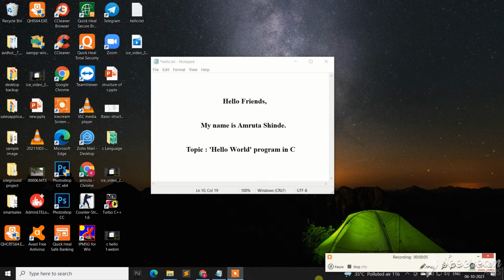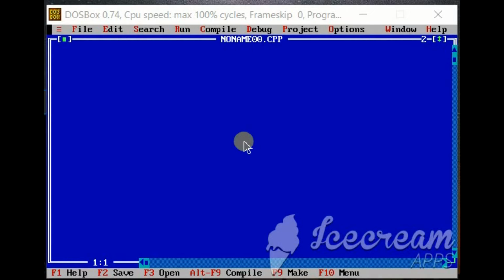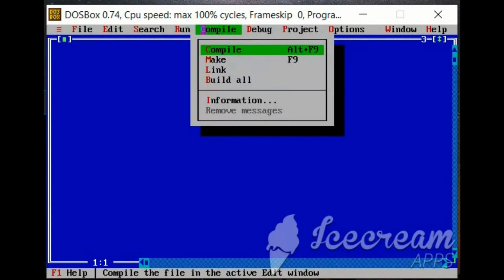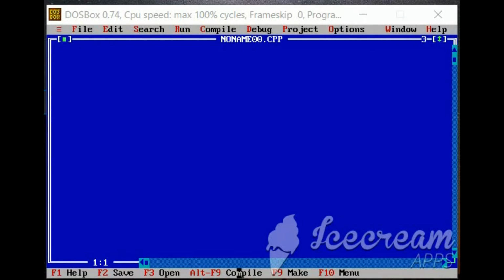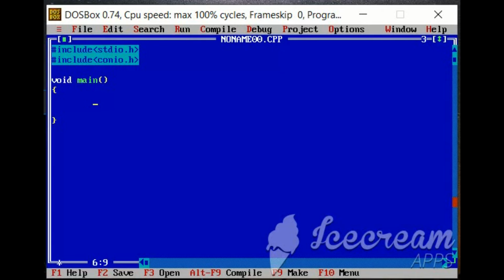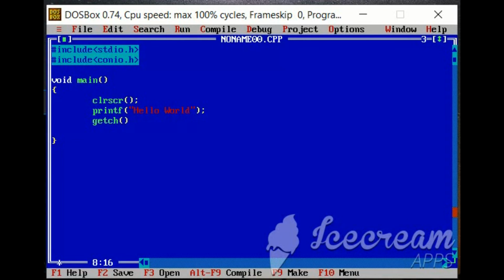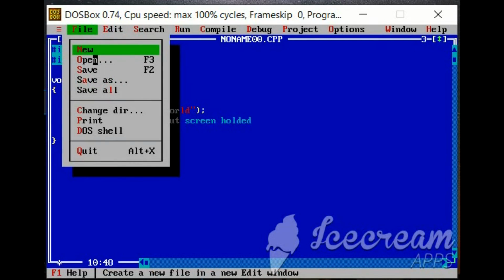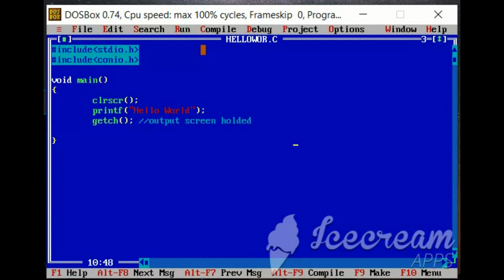C 'hello world' program | C programming in English | 2nd lecture | Computer science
How "Hello, World!" program works?
We explained in the video 1st basic C hello world program.